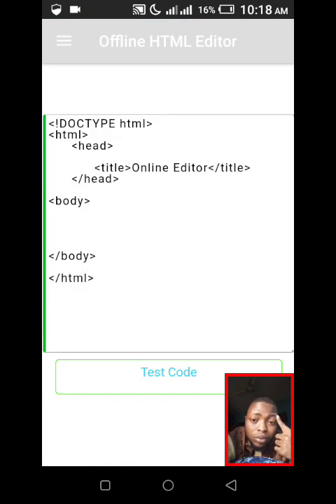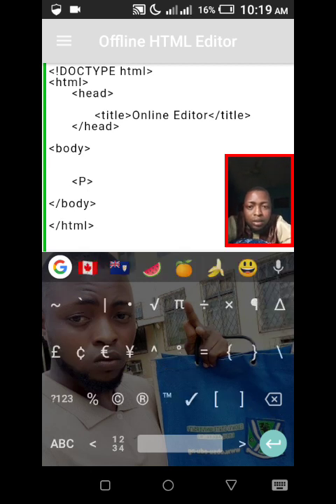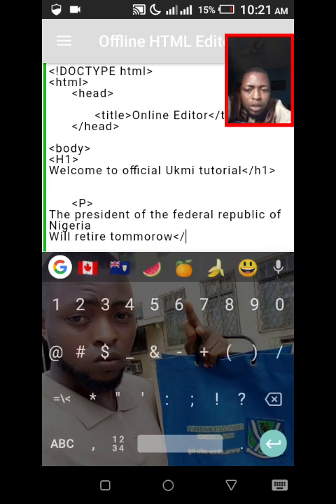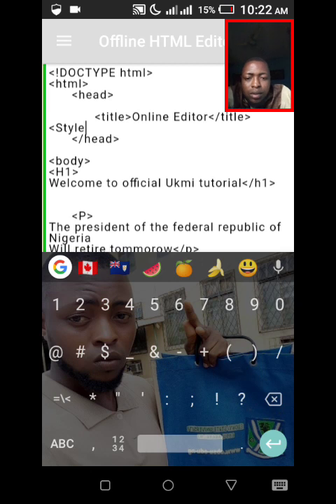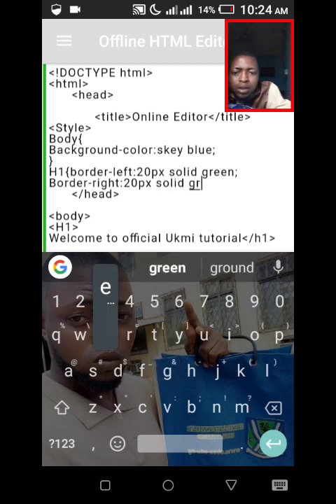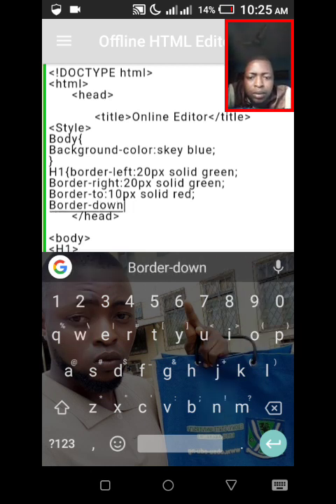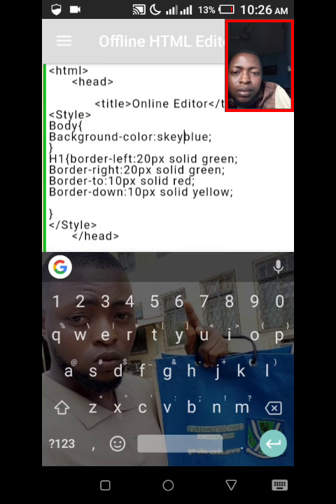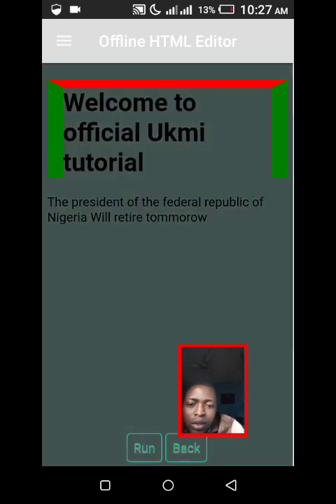How to create blog/website for Free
This video will guide you  with basic simple step by step on how to deisgn blog/website using HTML on Android phone